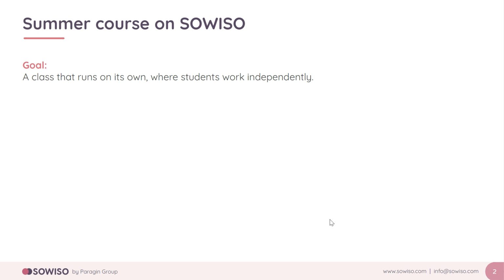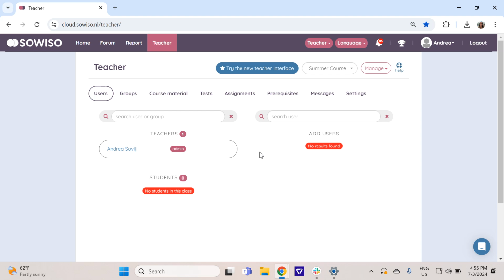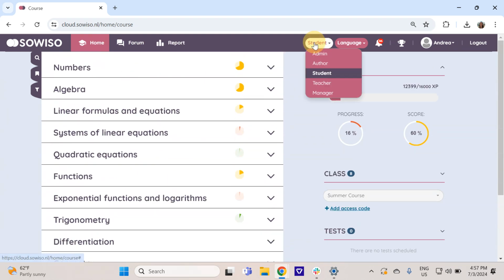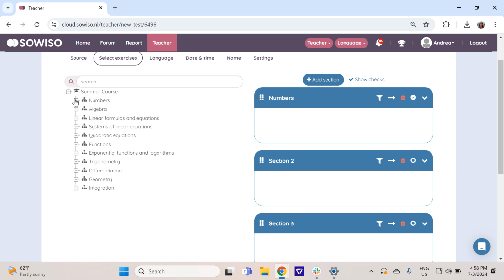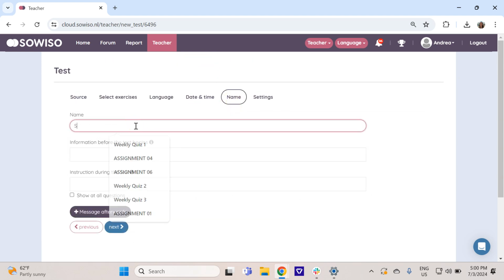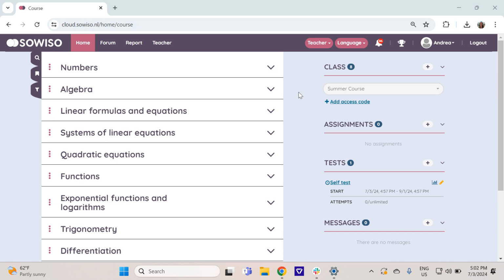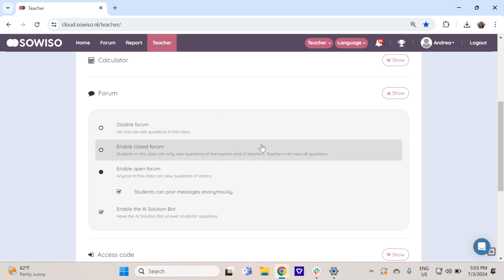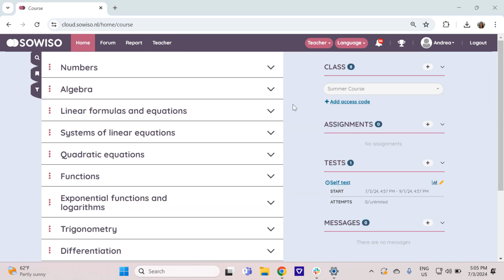Best Practice: Create a summer course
👇OPEN FOR MORE! 👇

In this video, we create a summer course step by step:
1. Create a self-test for students
2. Set up practice material
3. Enable "learning without restrictions:
4. Enable the AI Solution on the Forum

00:00-00:46 Introduction
00:47-01:34 Create a new class
01:35-03:00 Setting up the course material
03:01-07:00 Setting up a self-test
07:01-07:37 Choosing the right practice mode
07:38-08:35 Enabling the Forum and the AI Solution Bot
08:36-10:11 Inviting your students